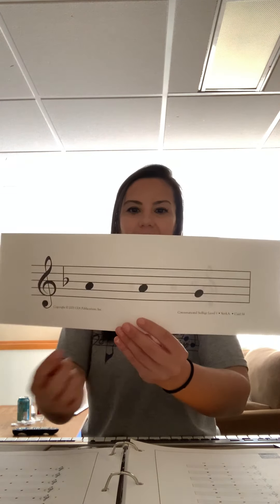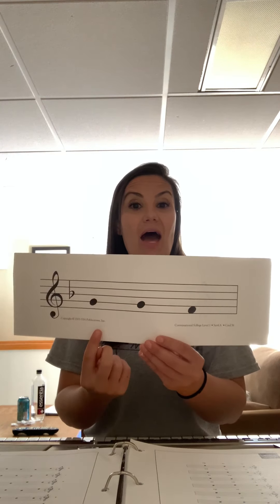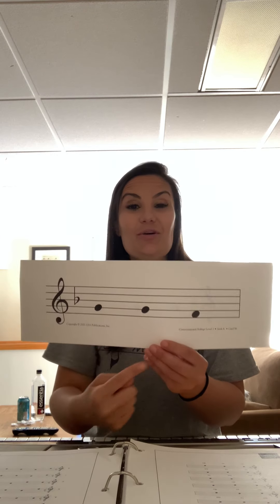2nd Grade Assignment: Week 9/May 18th: Reading Solfege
Assignment: Watch this same video 2 times this week. Review the way the notes look on the music staff.
Staff- the five lines and four spaces we write music on.
NO FLIP GRID or assignments to be handed in. Practice the patterns with the video.
You are ALL doing wonderfully. I am so excited to see how well you are all doing!